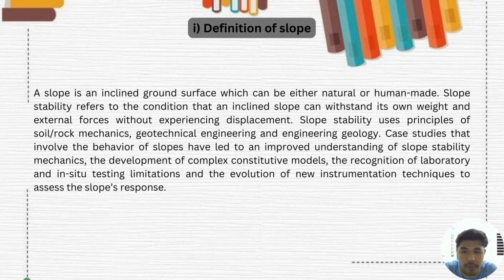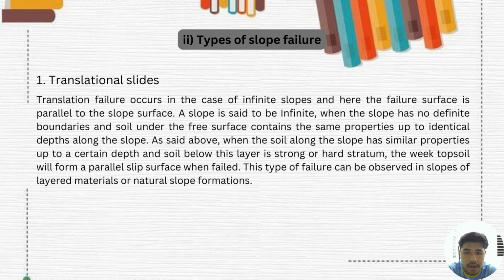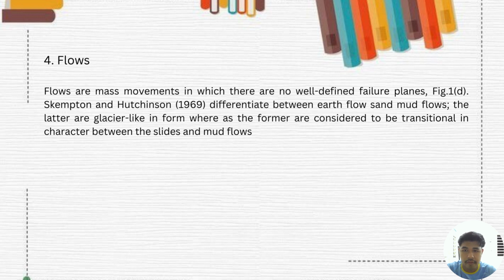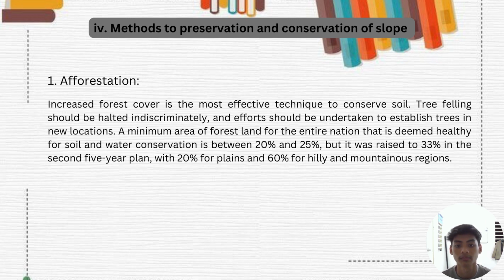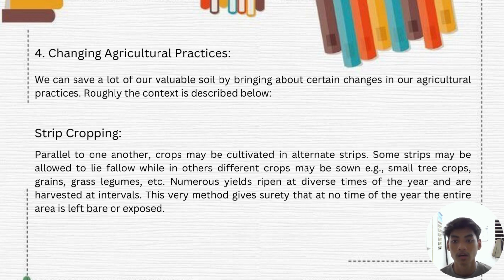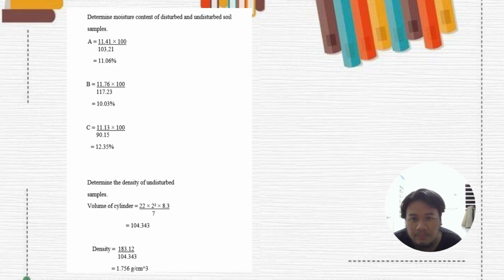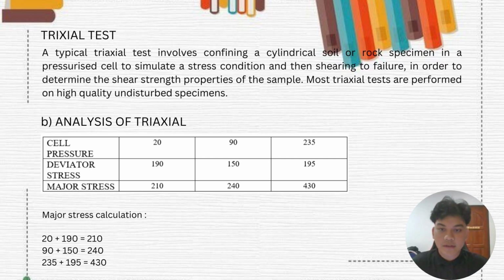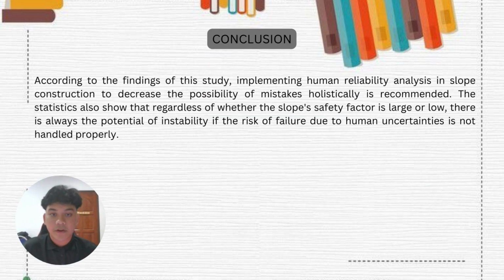DCC30112 GEOTECHNICAL ENGINEERING CASE STUDY